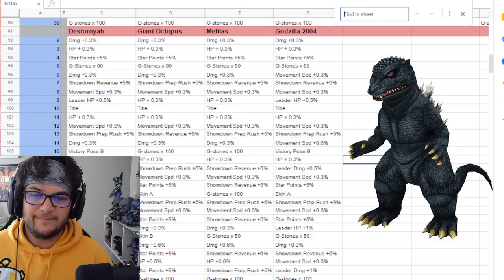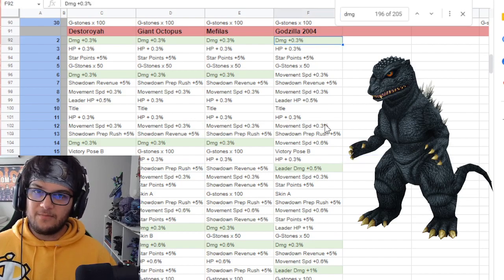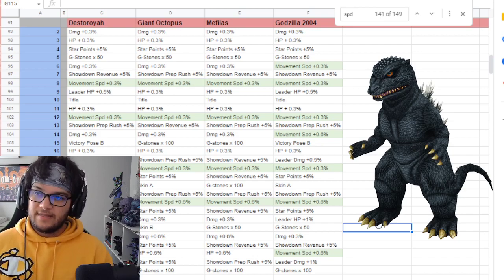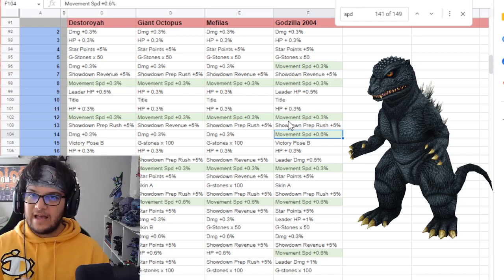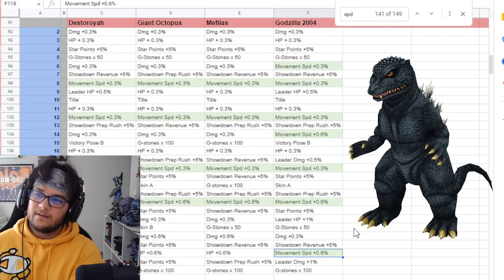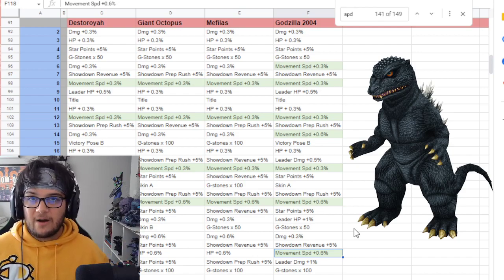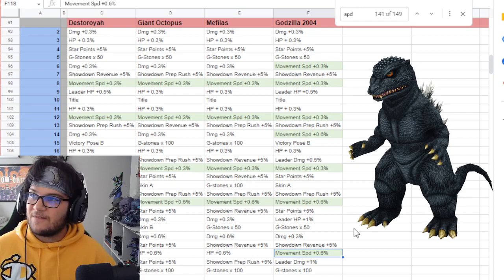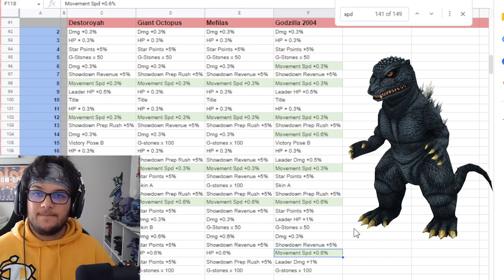GODZILLA FINAL WARS HAS AMAZING STUDIO BONUSES!